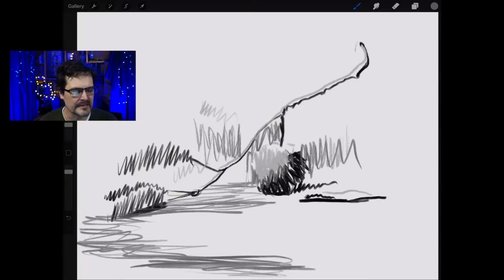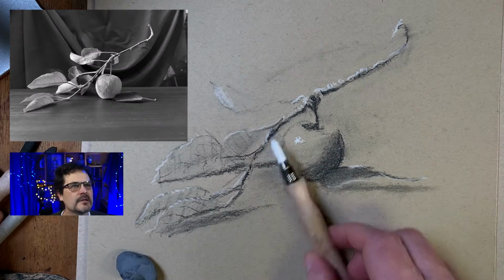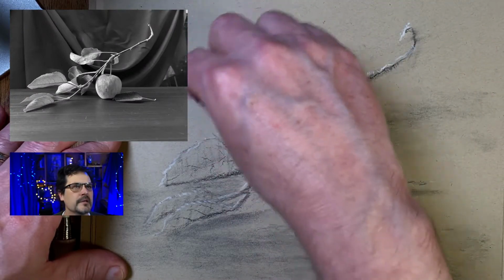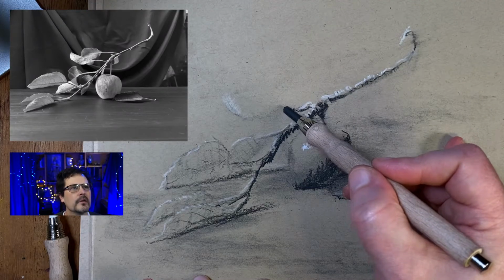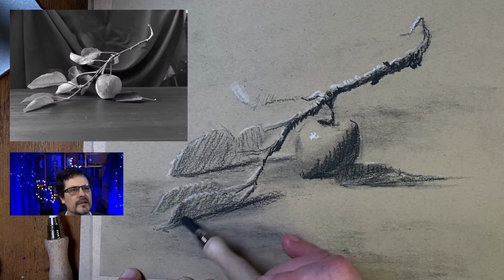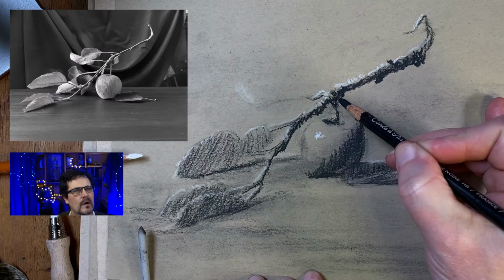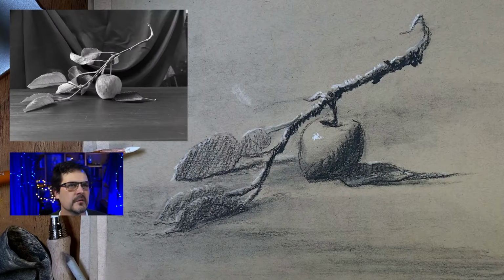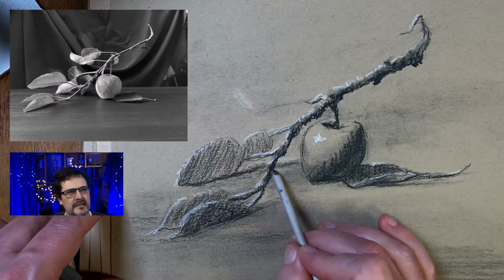Sketch Club 10/29/20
We will spend the entrire 20 minutes sketching an apple from our apple tree .  Everyone is invited and encouraged to sketch.  Share your sketches in the comments!